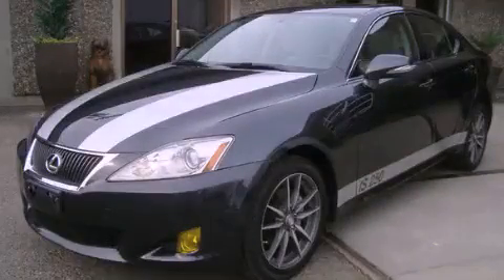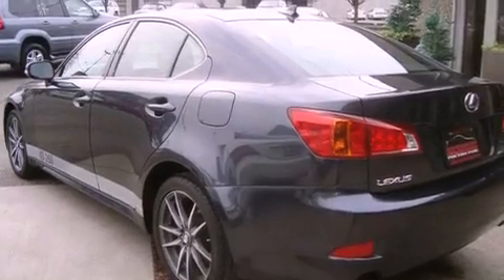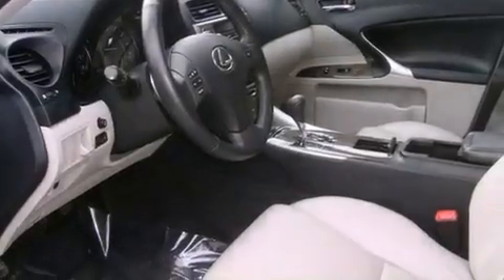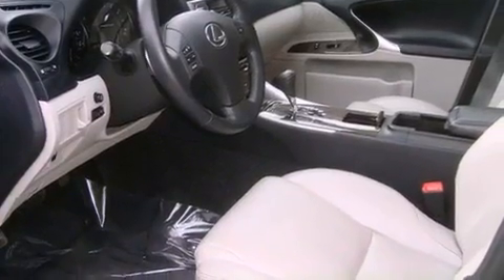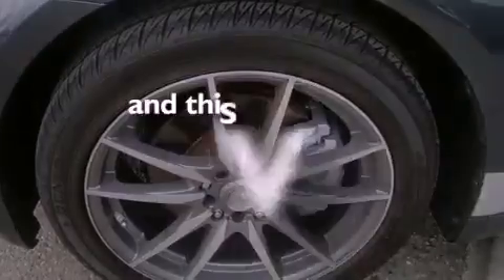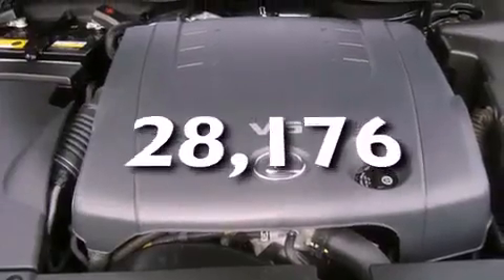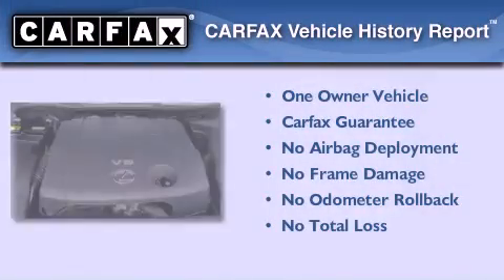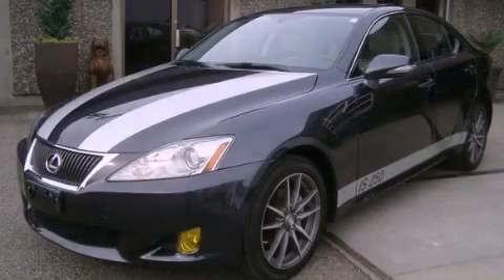2009 Lexus IS 250 Seattle WA 98108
Year : 2009
 Make : Lexus
 Model : IS 250
 Engine : 2.5L V6 24V DOHC
 Trans . : Automatic
 Exterior : Gray
 Miles : 28,176
 Interior : Gray

 5910 Corson Ave S.

 Preowned 2009 Lexus IS 250 Seattle WA